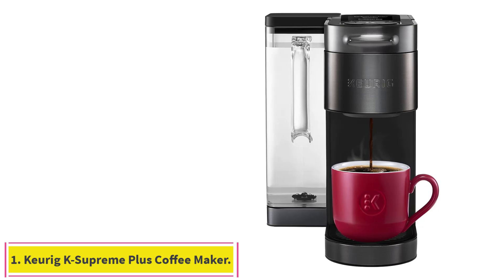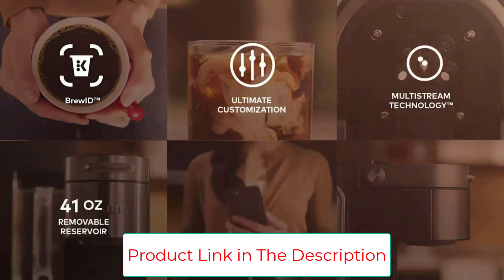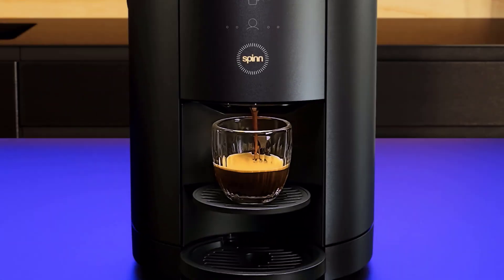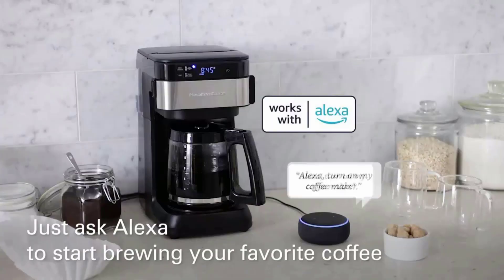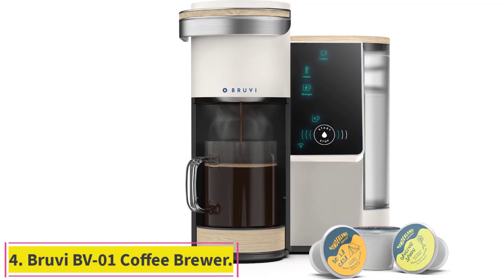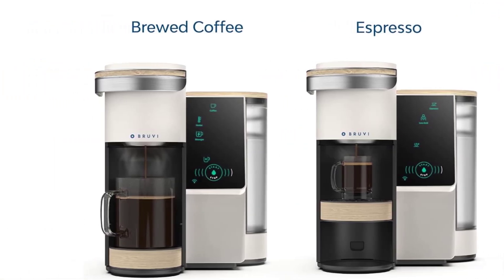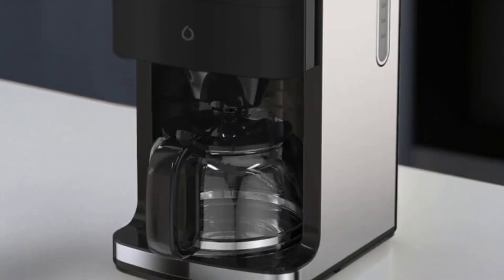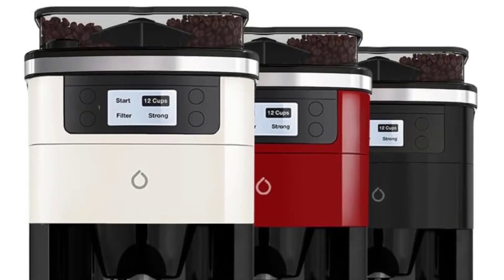Top 5 Best Smart Coffee Makers 2024 ☕ for Coffee Lover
In this video, we listed the Best Smart Coffee Makers 2024 ?

      owners.